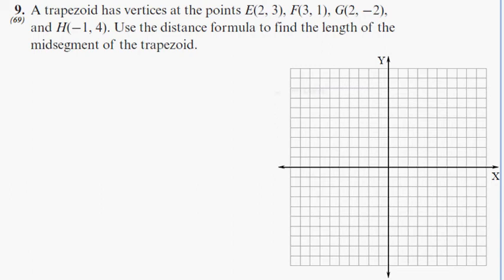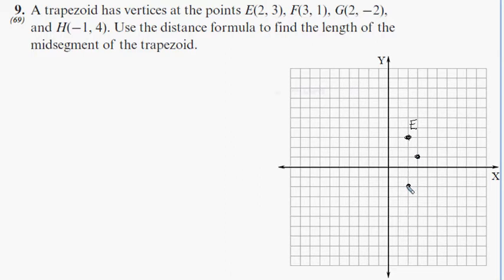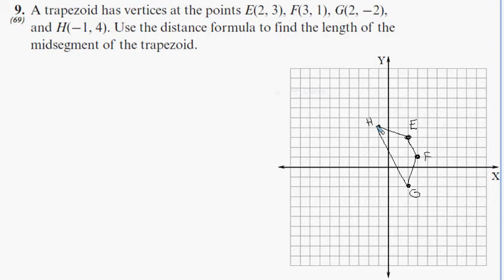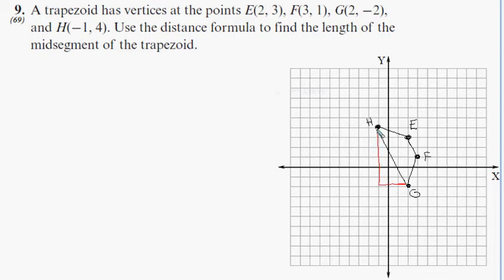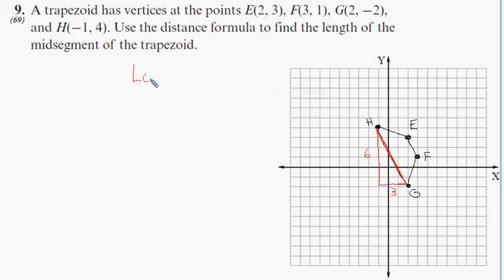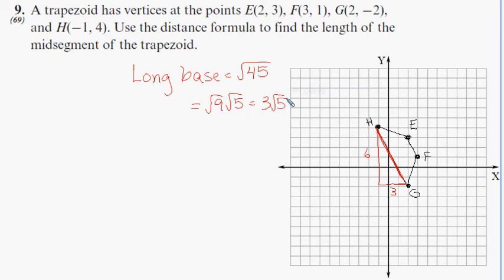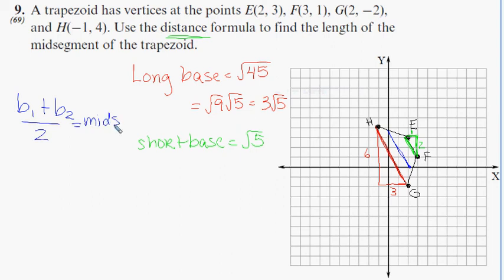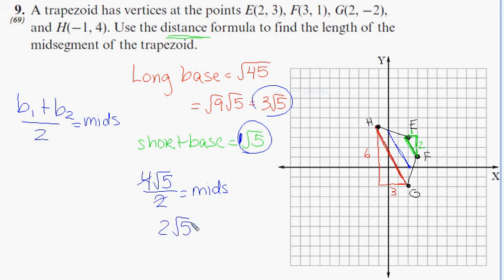G L 71 #9